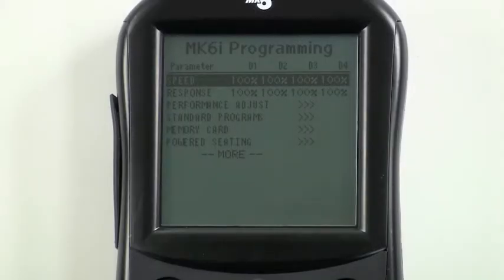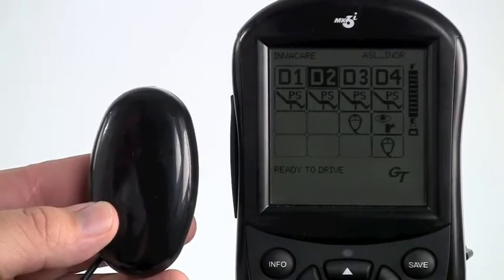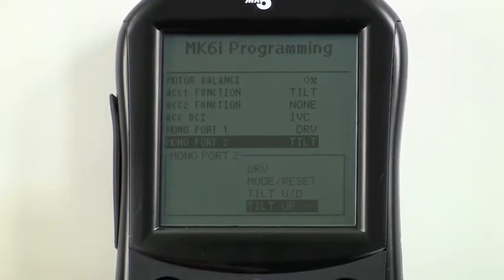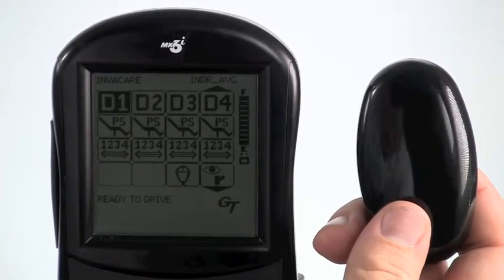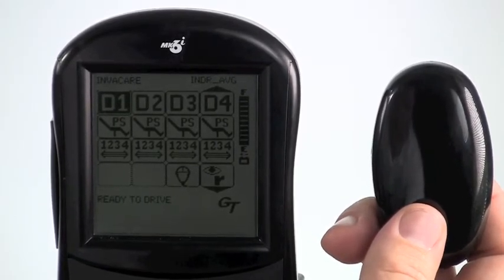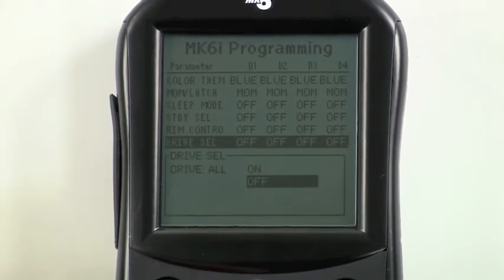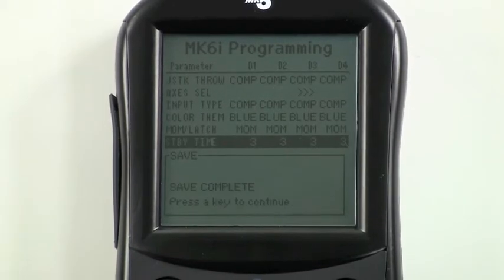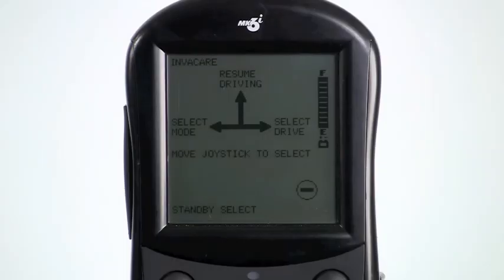Changing Drives on a MK6i Driver Control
Demonstrating Invacare MK6i  simple and versitile electronic platform with four different options to change drives.